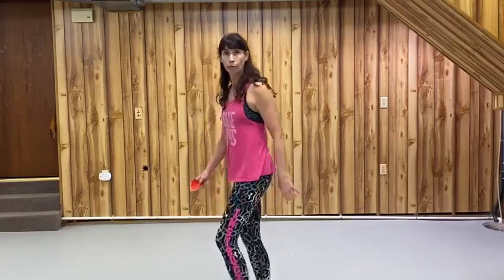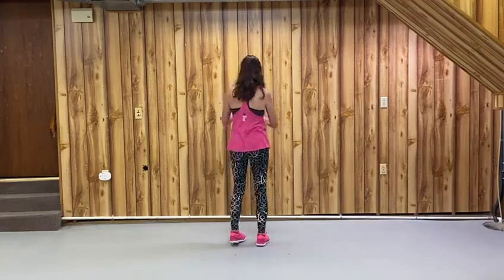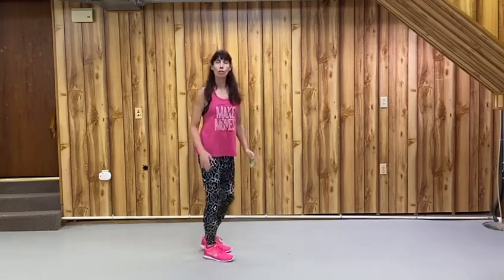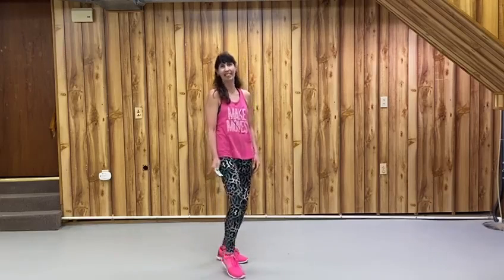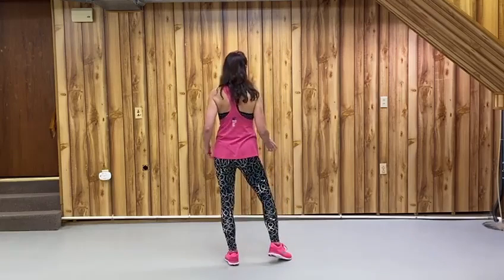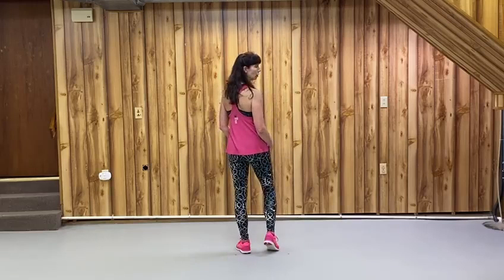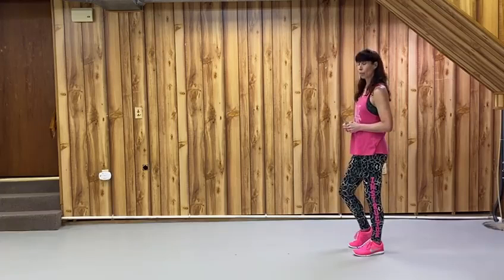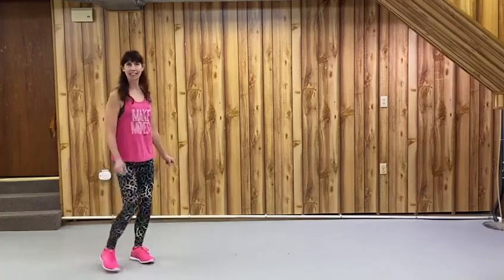Intro to Line Dancing 4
Beginner to Intermediate level  4 wall, 32 count line dances with a common theme - love!